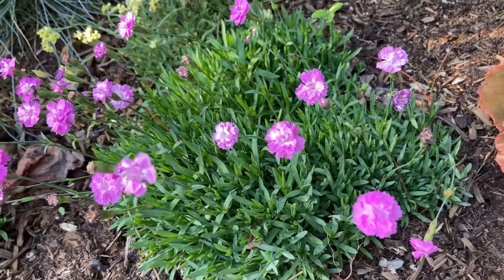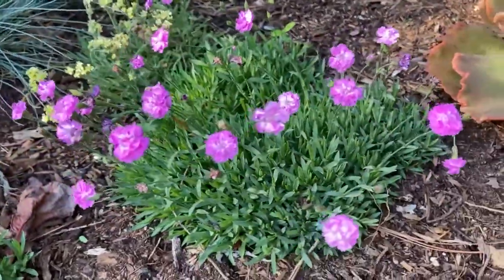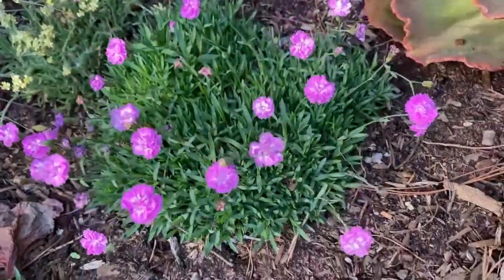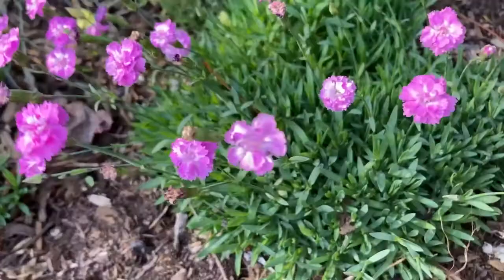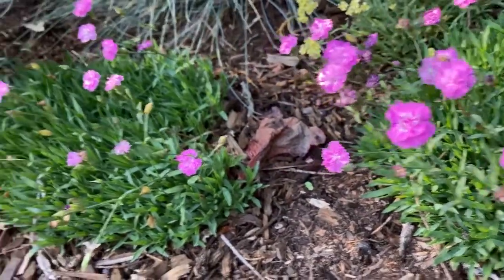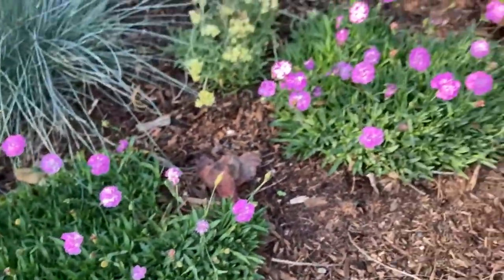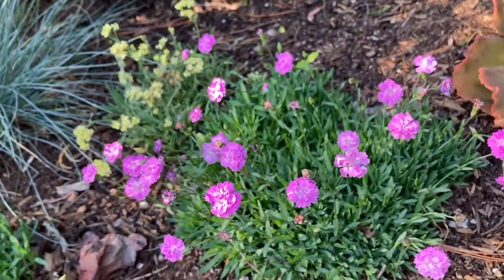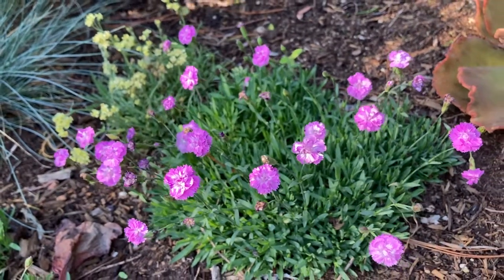Dianthus 'Tiny Rubies' - Carnation Care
Meet the blooming ground cover known as Dianthus 'Tiny Rubies'!